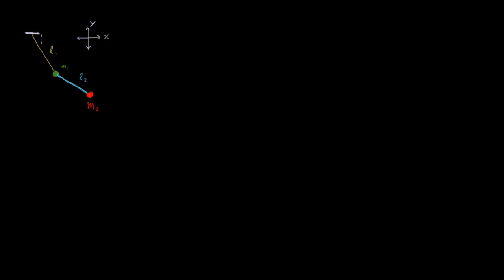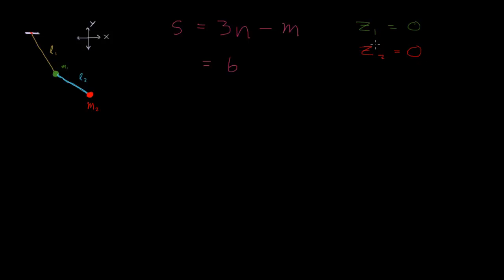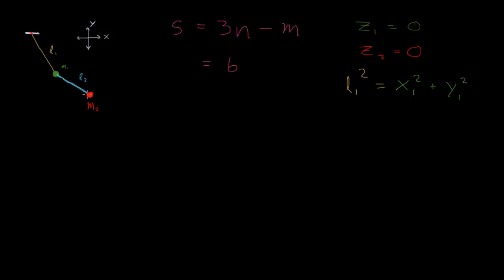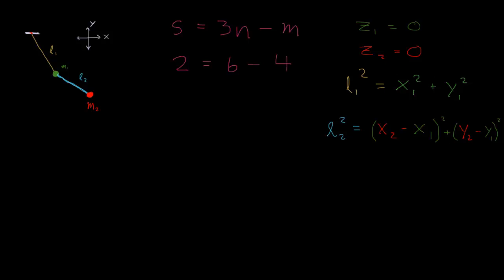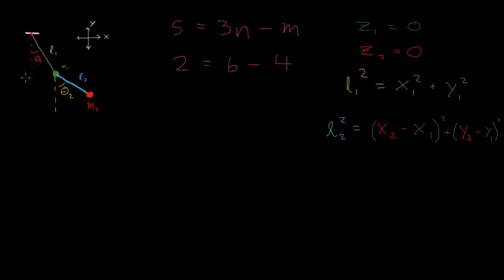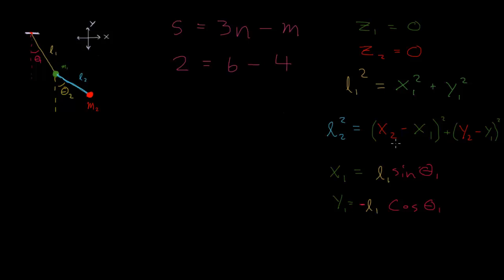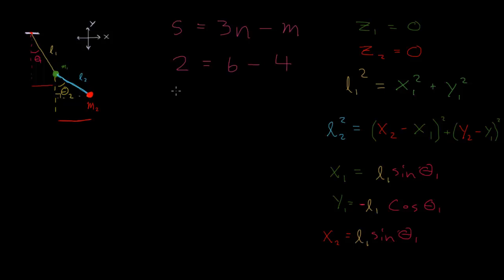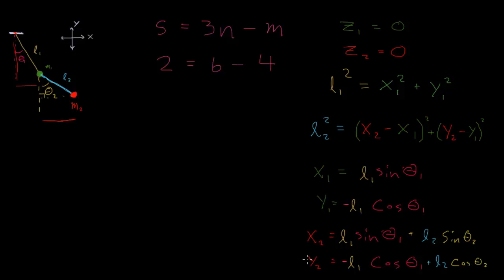Generalized coordinates for the compound pendulum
Part 1 of using the Lagrangian to solve the compound pendulum problem.